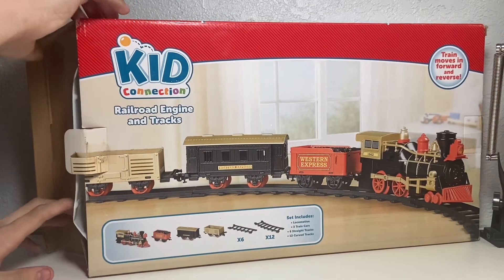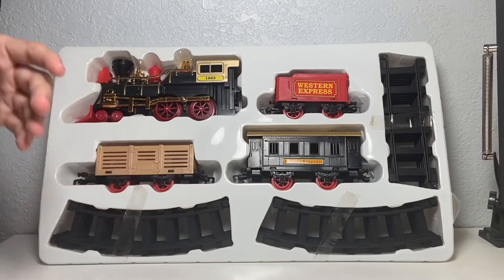[Review] KID-CONNECTION-Railroad Engine and Tracks with 22 Pisces